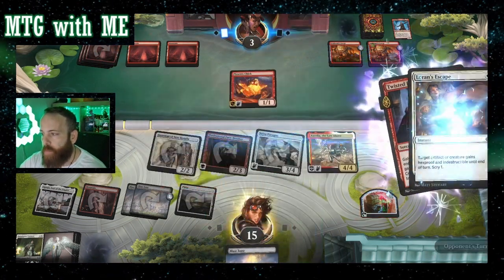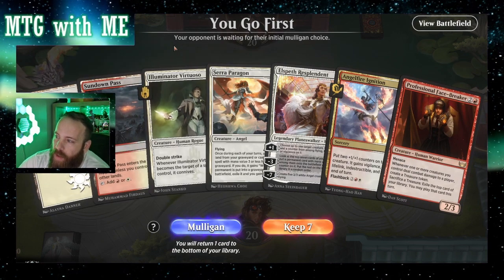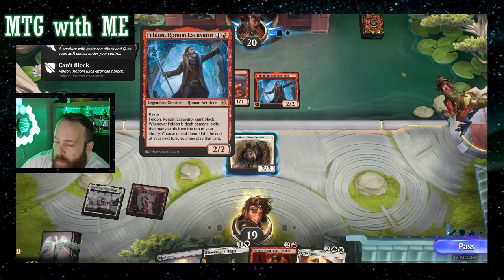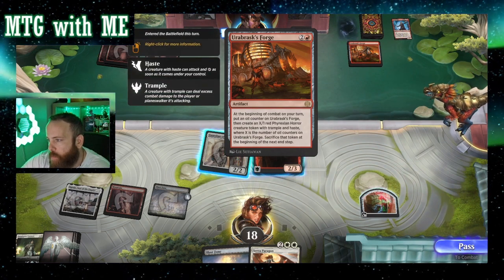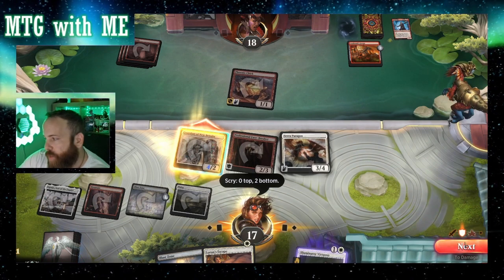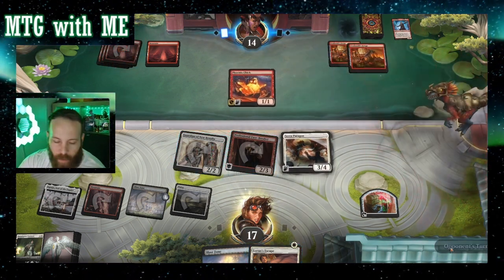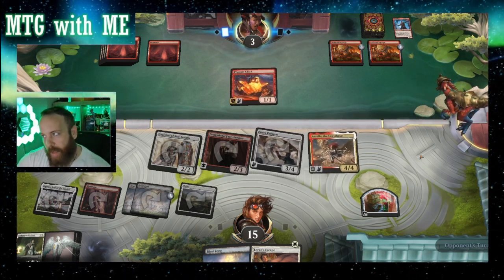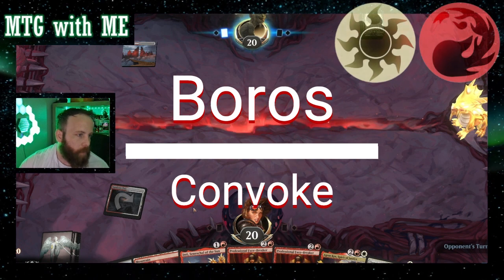New Decks In Standard Ranked MTGA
What's up Deck Heads?! It's the Gainswalker! In this video I show you some more Standard Ranked Matches and highlight some decks that are popular in the format. Mono Red holding strong, Boros Convoke doing work, and Selesnya Enchantments controlling the board. Check it out!

Timestamps

0:00 Highlights
0:31 Intro
1:37 Mono Red Burn
7:33 Boros Convoke
13:24 Selesnya Enchantments

End Scene: Tropic Fuse - French Fuse